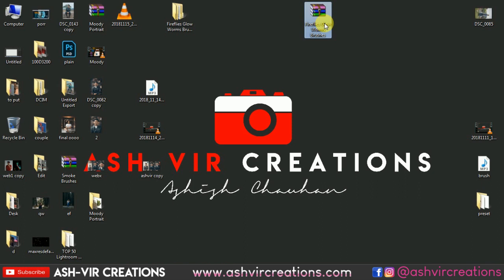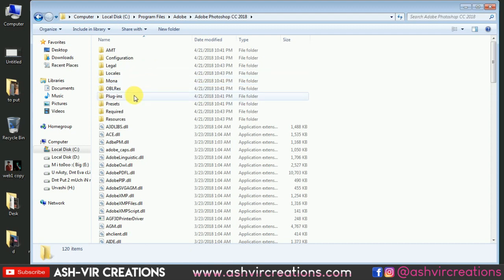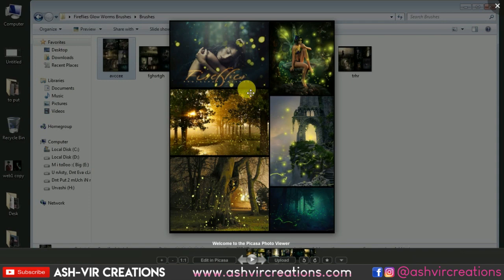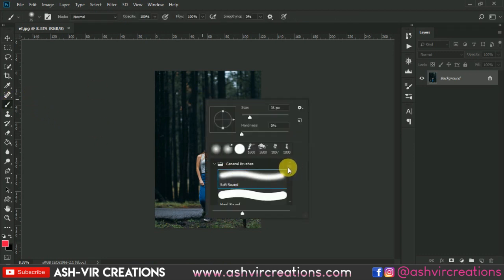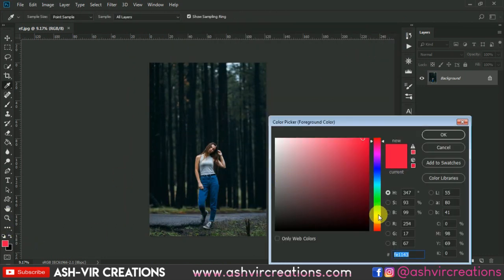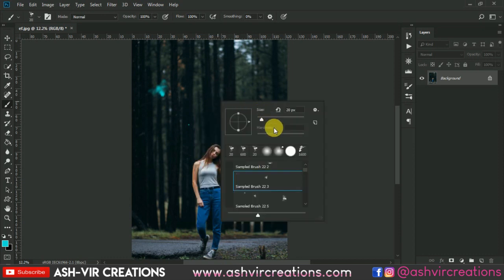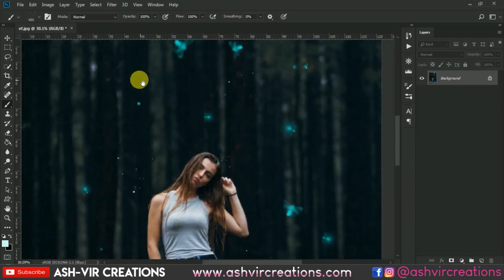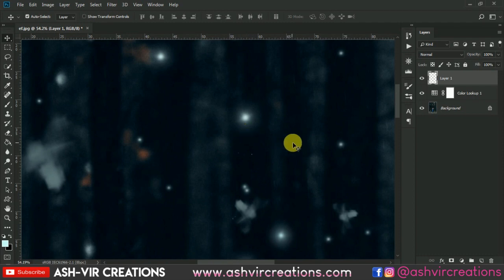Fire Flies & Glow Worm Brushes For Photoshop | Free Download Brushes for Fireflies & Glow worms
Before coming to the point of Editing, the most important thing is the Photography. Yes your Photo which you are going to edit should be perfectly captured with perfect angle & in Perfect Pose than only you can edit tht photo well to make it look more better. Well in this Video I have shown how to download glow worm brushes for photoshop for free. How to edit photos using adobe lightroom also there in my tutorials. So Kindly watch every kind of stuff which you really looking for and get expertise in ur skills of photoediting and as well as video editing.